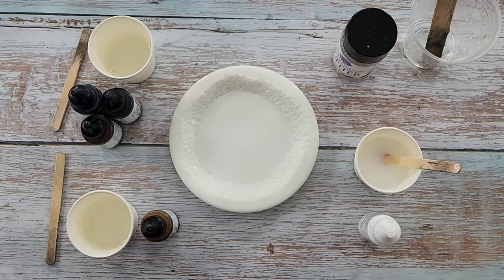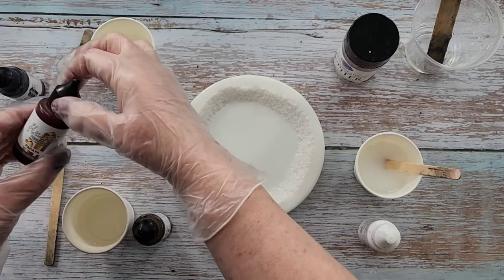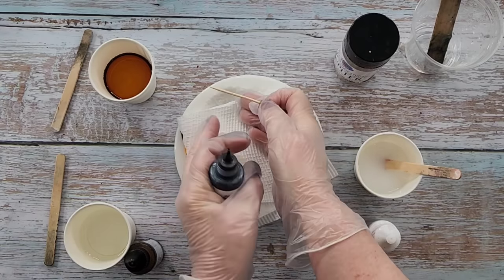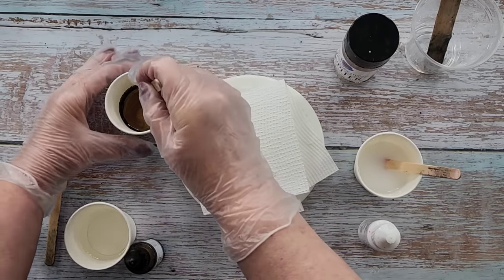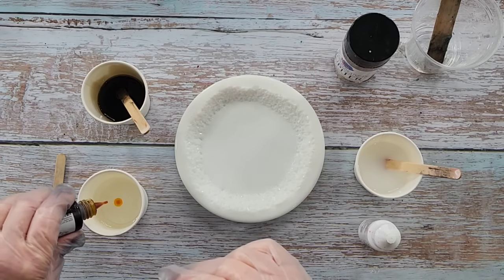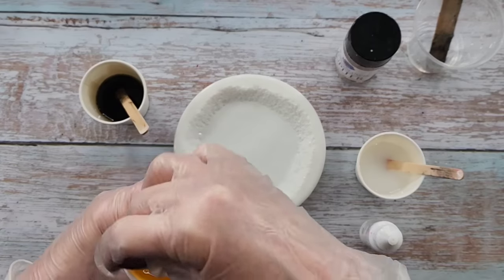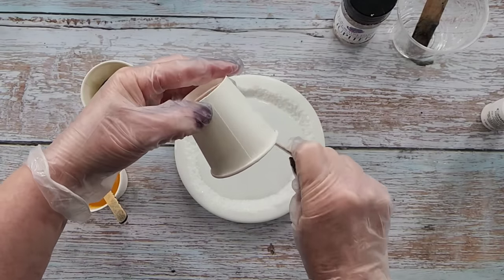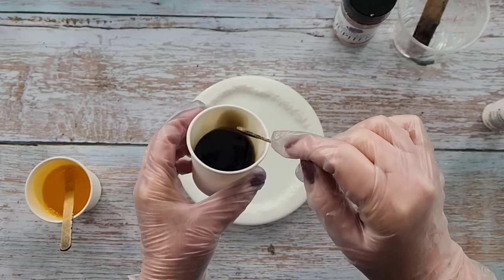#1736 Incredible Resin Larimar Effect In Yellow And Brown Tones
Here is the link to my ebay store:

Resin Larimar effect coaster.
I used Platinum Ultra Clear resin to make this amazing coaster. Here is the link to my Fine Live Edge coaster mold